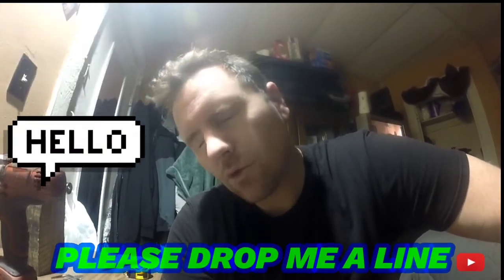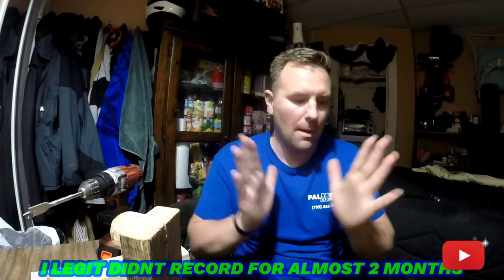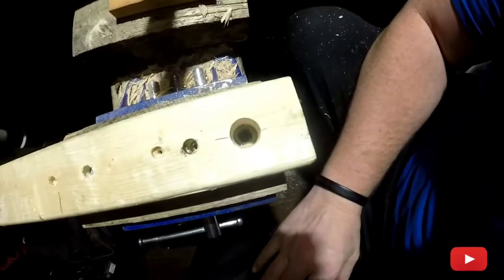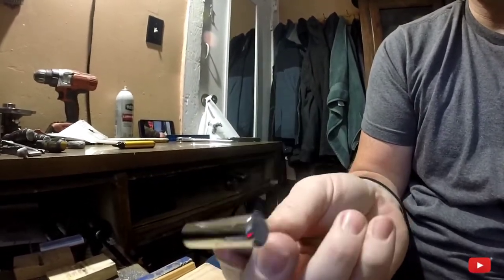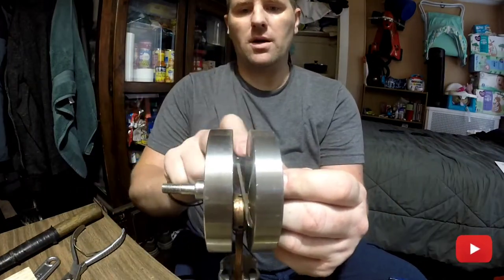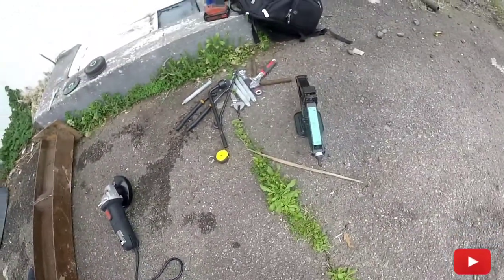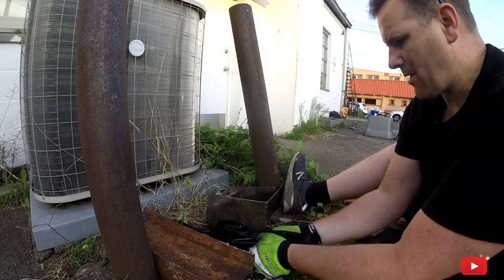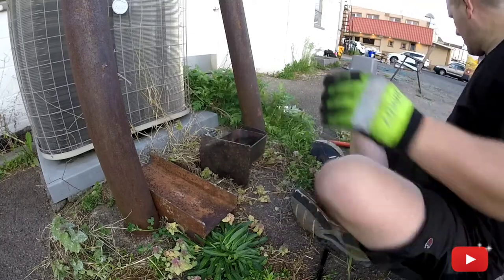HOW I MADE MY OWN PRESS AND BALANCING STAND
In this video I build my own balancing stand for the cranks in my motorized bicycle motors and a press to separate the cranks. The press allows me to true my cranks as well as balance them along with the balancing stand.